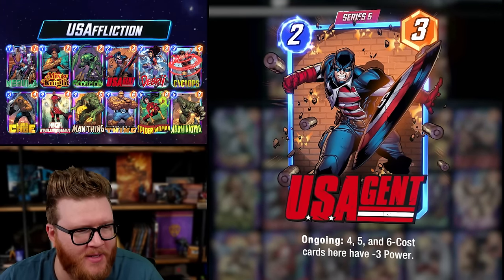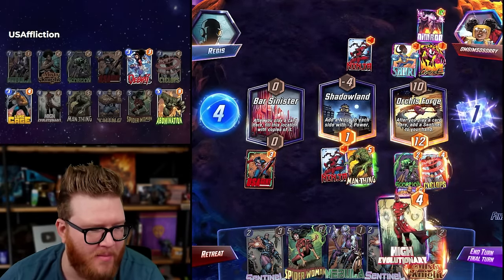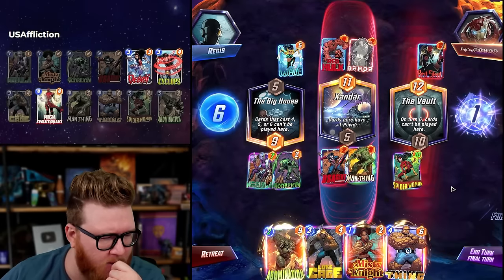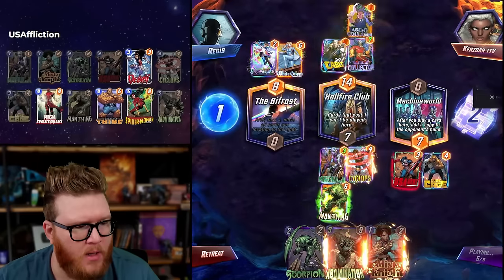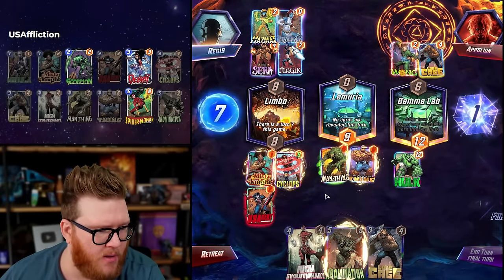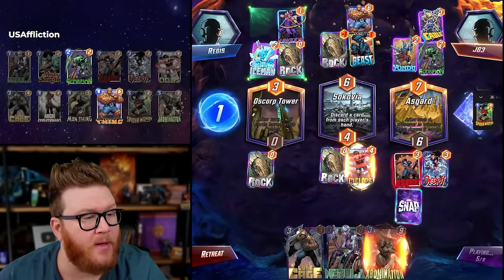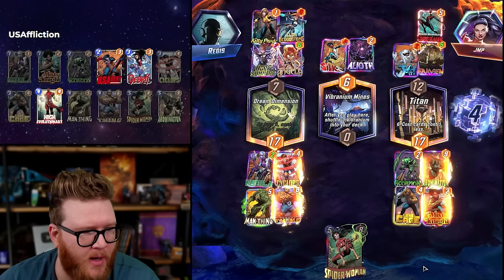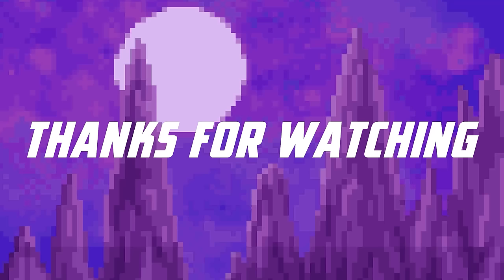NERF THEIR CARDS. This U.S. Affliction deck is unfair!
U.S. Agent is the latest card to arrive in Marvel Snap, and I tried him out in a High Evolutionary Affliction deck with some absolutely fantastic early results.

Power Estimate: This deck had a monster 13-2 run for me, landing at an 87% win rate through the first 15 games. That shows a ton of promise, so I'm excited to see if this still looks powerful as more data rolls in. U.S. Agent seemed like an important part of the deck in many games, but the verdict is still out overall on the card's power level.

Video Chapters
0:00 Deck Introduction
3:30 Deck Gameplay

Marvel Snap | NERF THEIR CARDS. This U.S. Affliction deck is unfair!